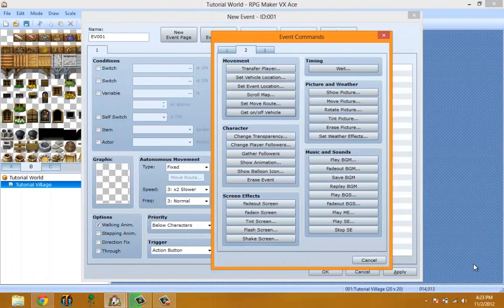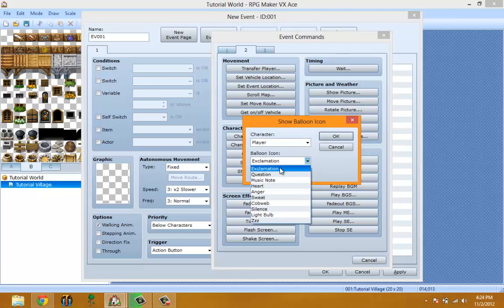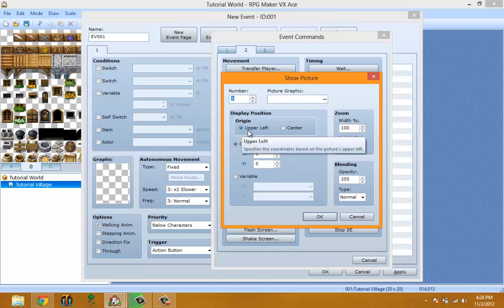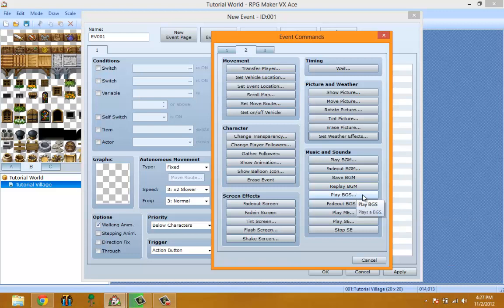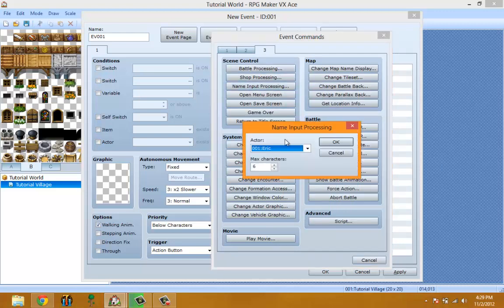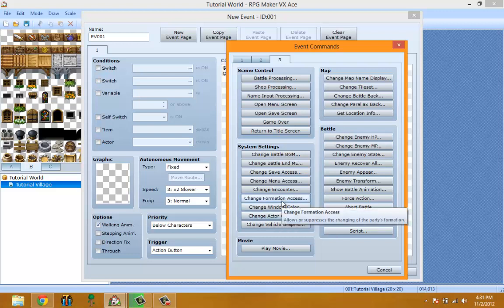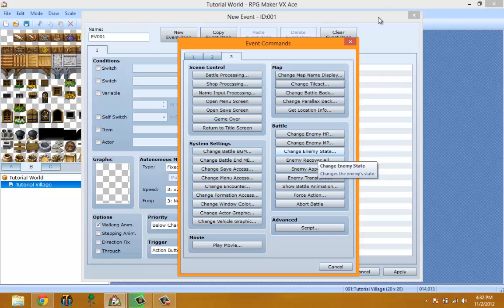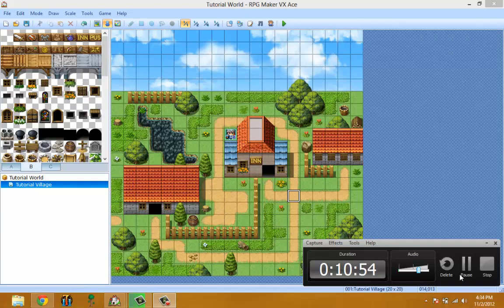RPG Maker VX Ace Video Tutorial EP4: Event Overview PT 3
In this episode i will go over the eventing menu, and it's options.